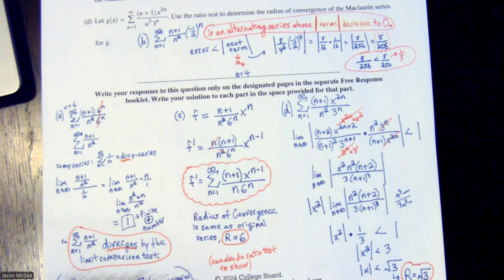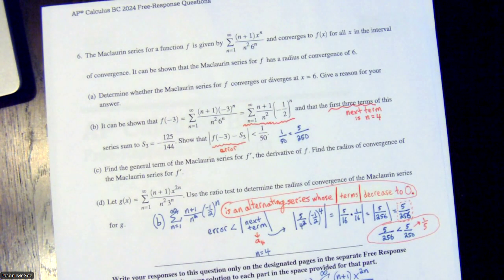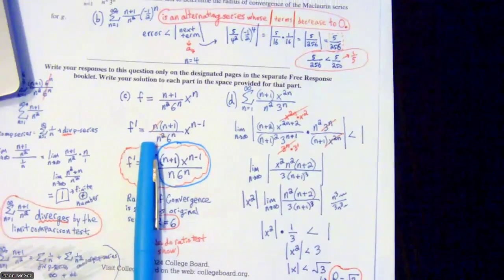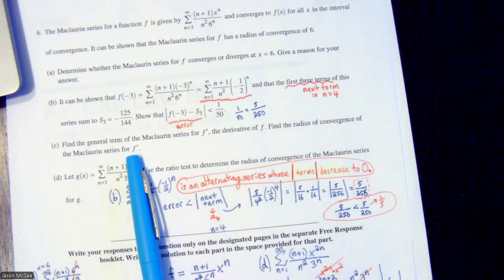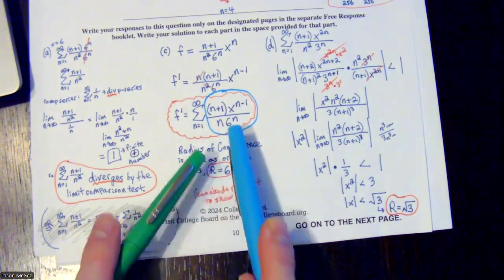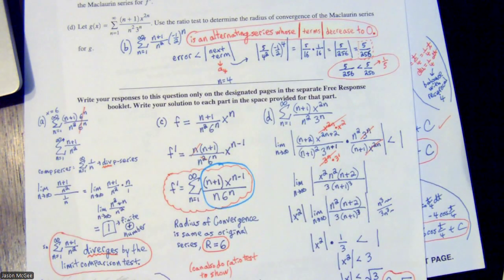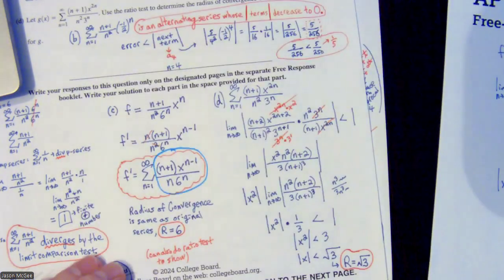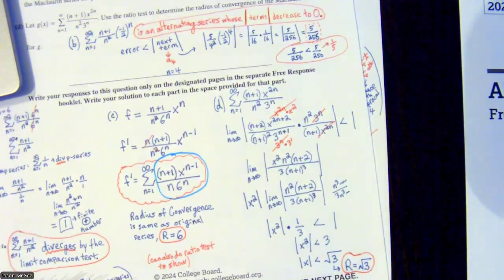2024 BC #6 (Taylor/Maclaurin)